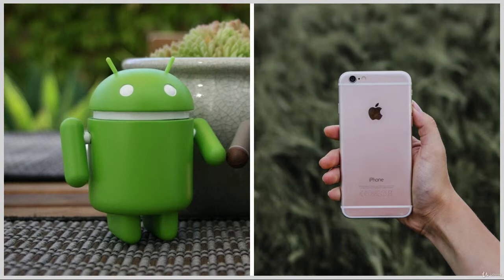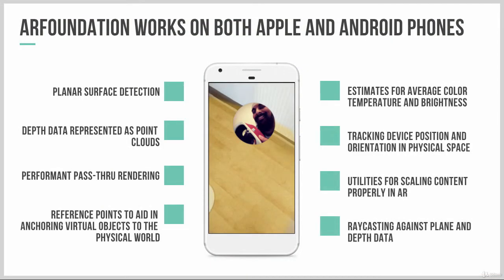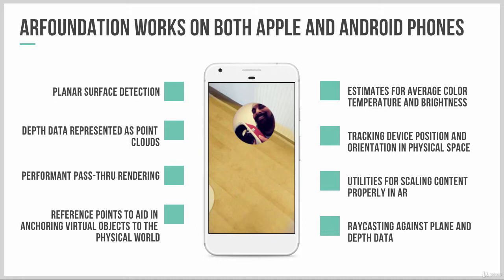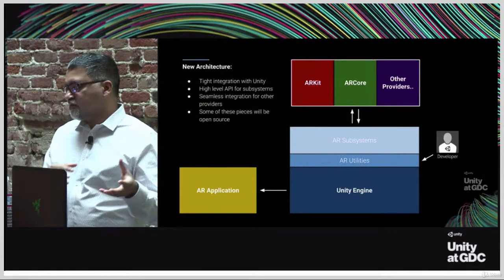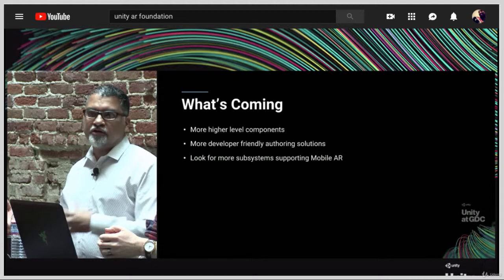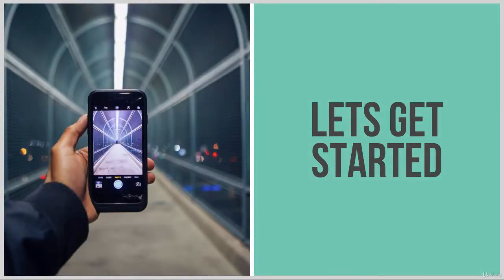What is ARFoundation? Can I still use ARCore and ARKit?